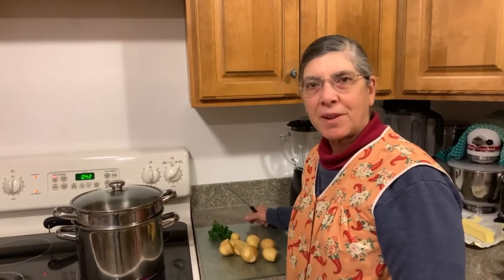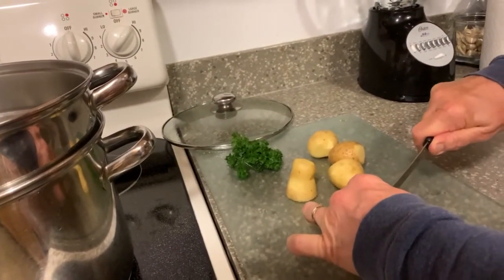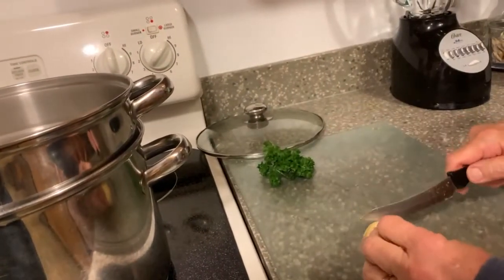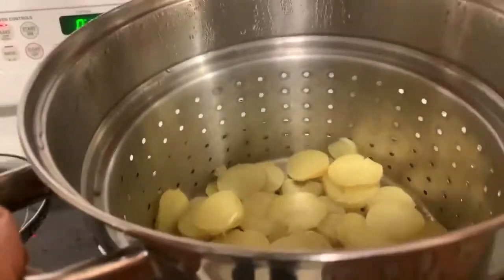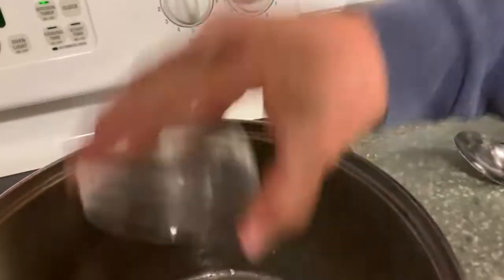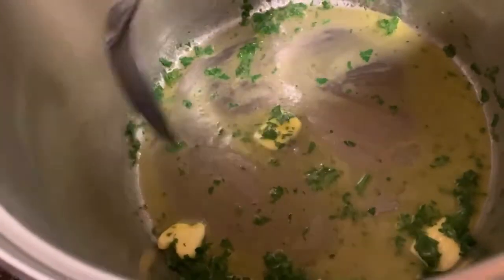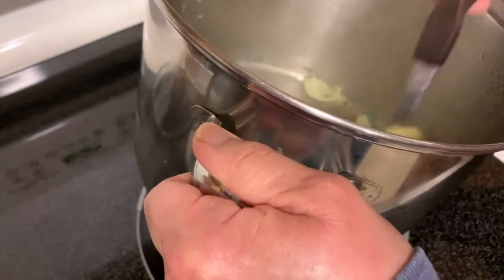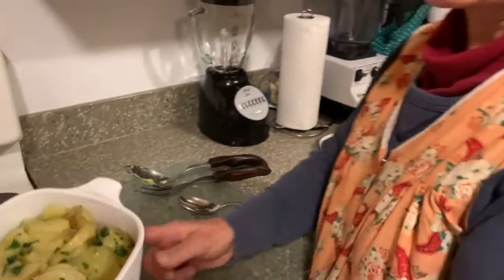Quick Home grown Parsley Potatoes!